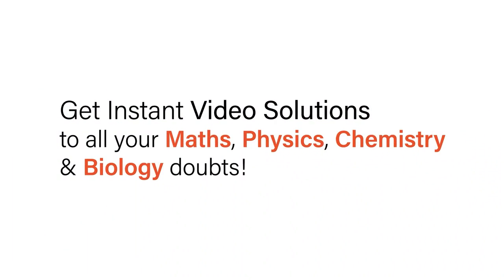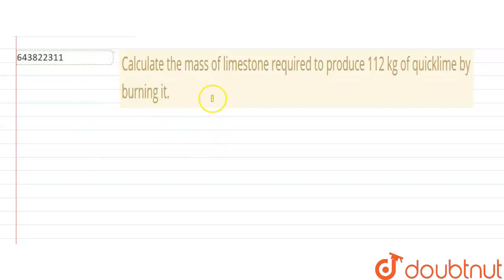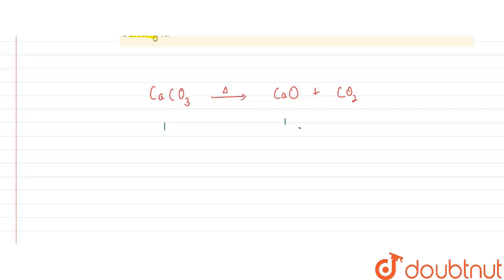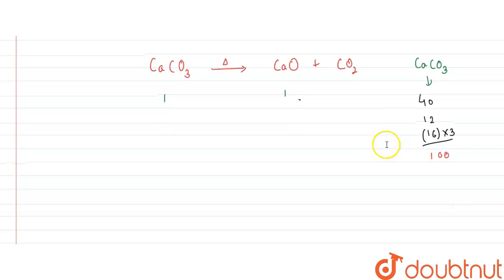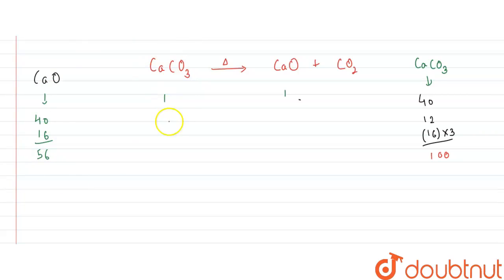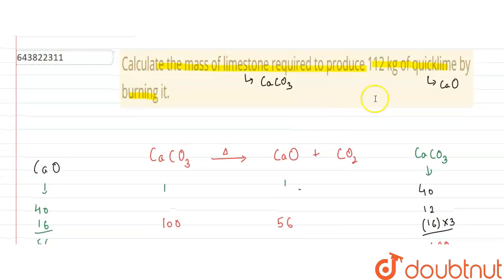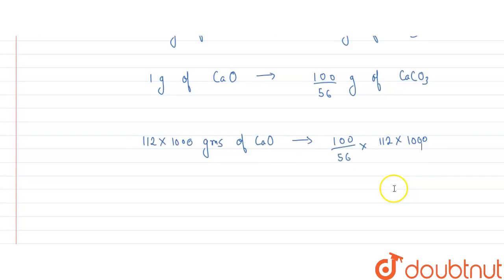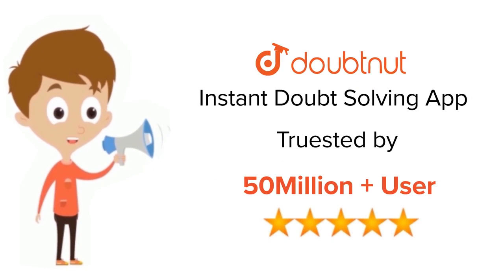Calculate the mass of limestone required to produce 112 kg of quicklime by burning it. | 10 | S...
Calculate the mass of limestone required to produce 112 kg of quicklime by burning it.
Class: 10
Subject: CHEMISTRY
Chapter: SELF ASSESSMENT PAPER 2
Board:ICSE

👉 Have Any Query? Ask Us.